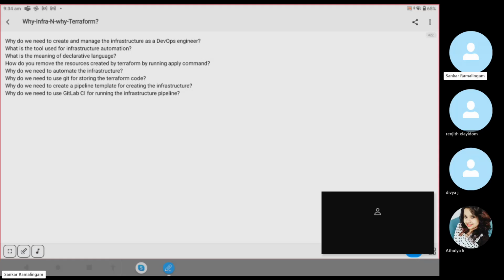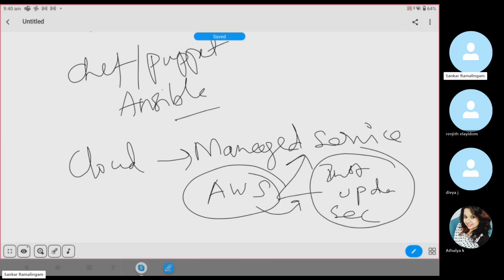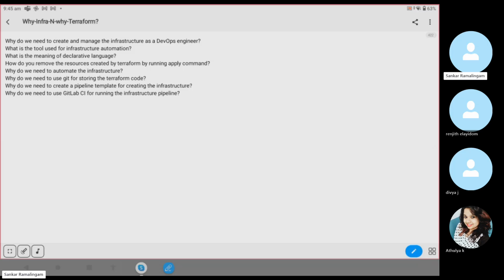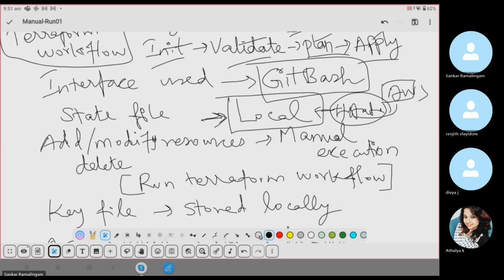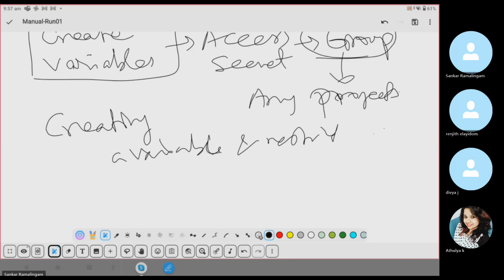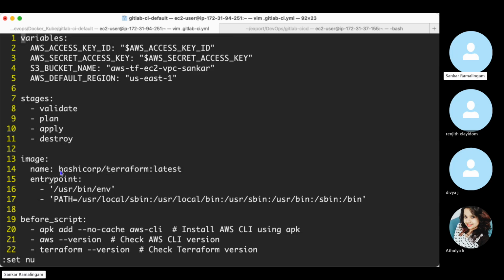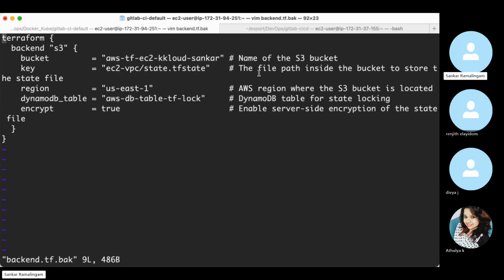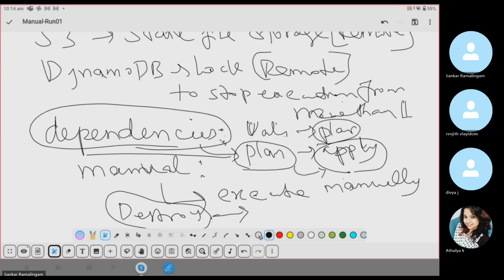GitLab CI YML PipeLine Details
Manual execution of Terraform scripts
Running through ./deploy.sh - stages in shell script
Why automation is required for Infra creation?
Why CI/CD is required for creating Infra, using Terraform?
How manual execution happens?
How GitLab CI/CD pipeline runs?
What is GitLab runner and executor?
What is Docker container in executor?
GitLab CI process
Where to store state files and key files?
Explanation of keywords like dependencies and manual